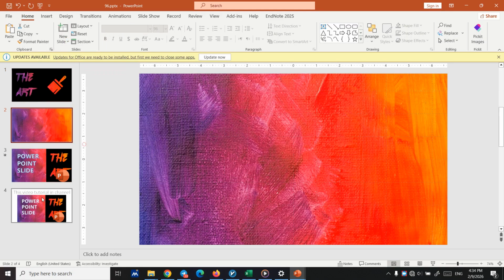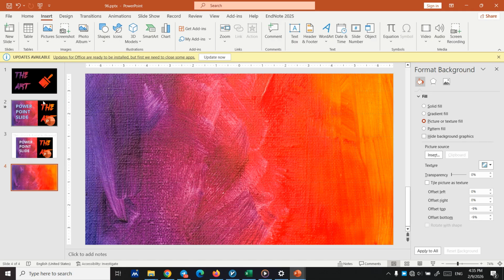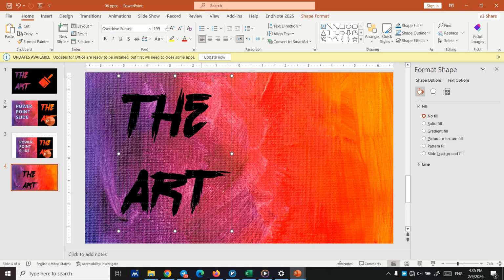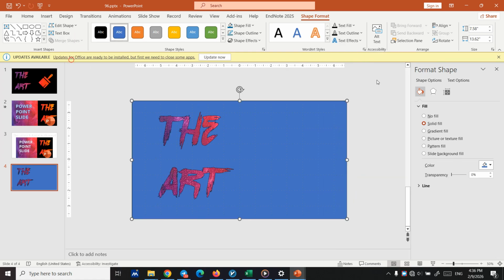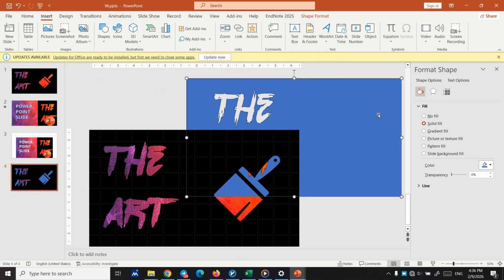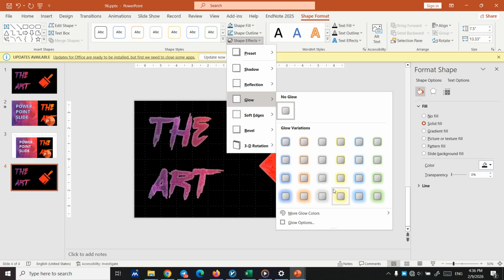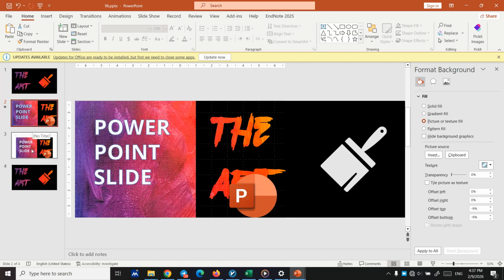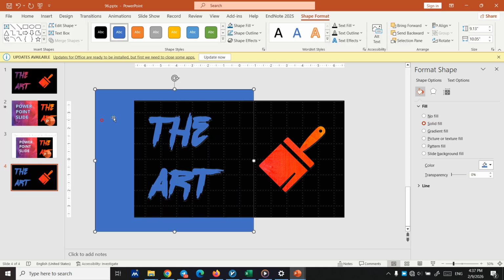How to Create Power Point Presentation Template tutorial about Art present template 365